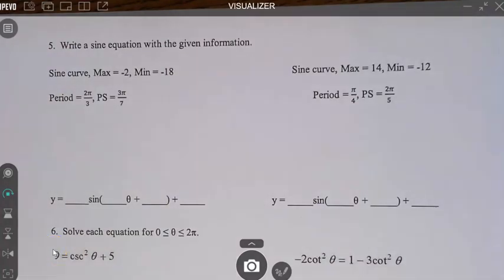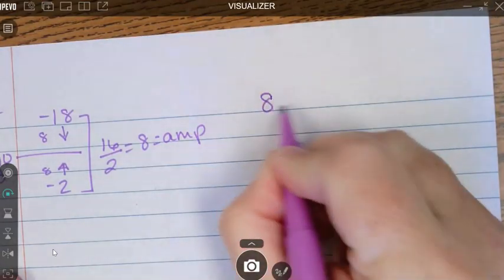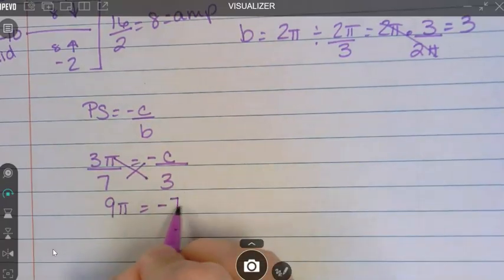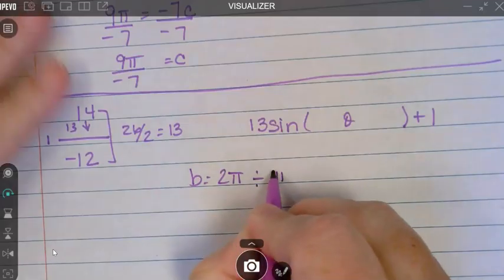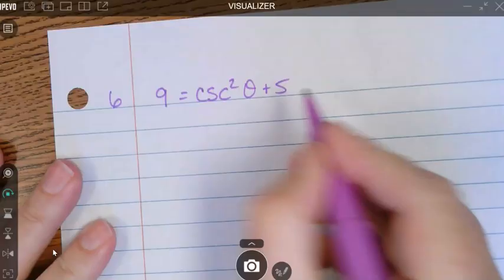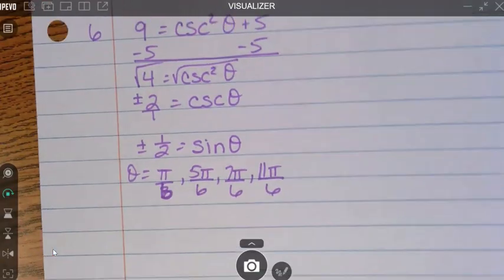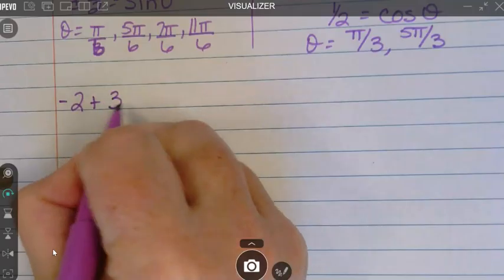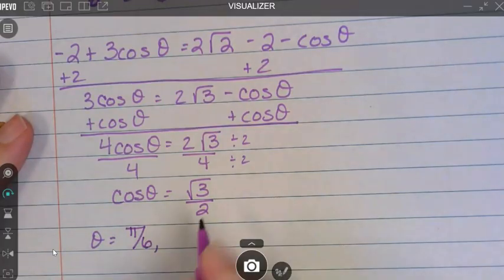Unit 3 Test Review 5 and half of 6